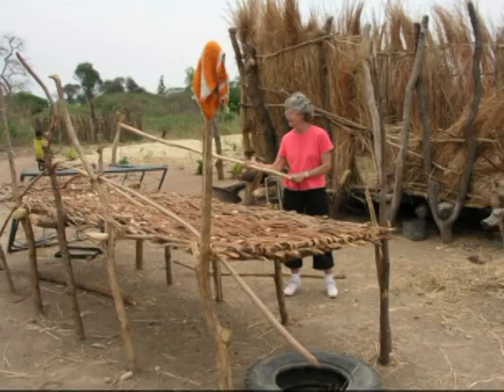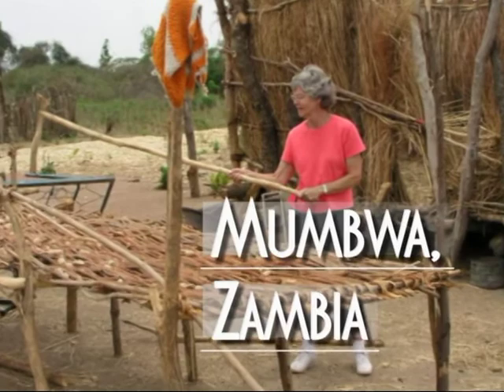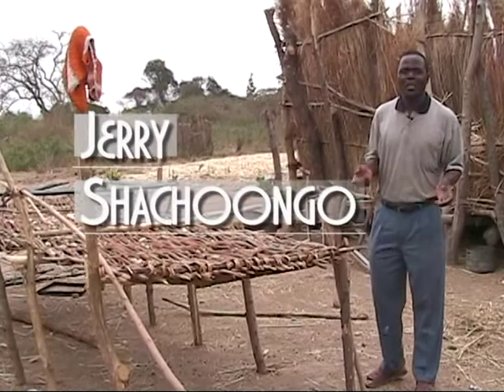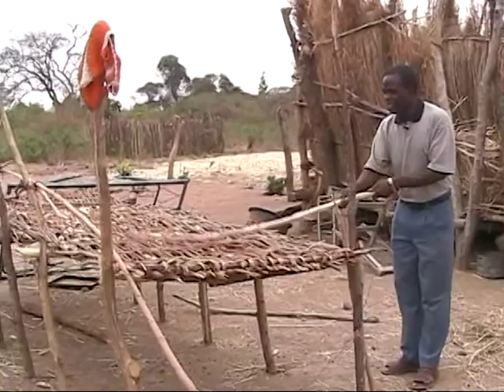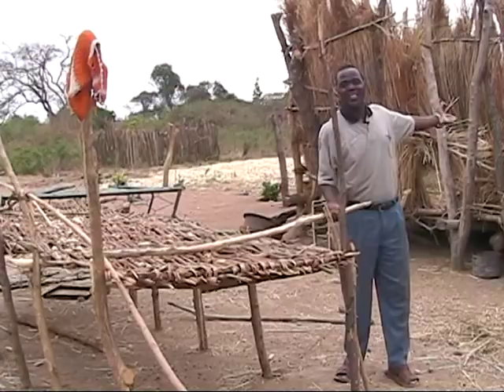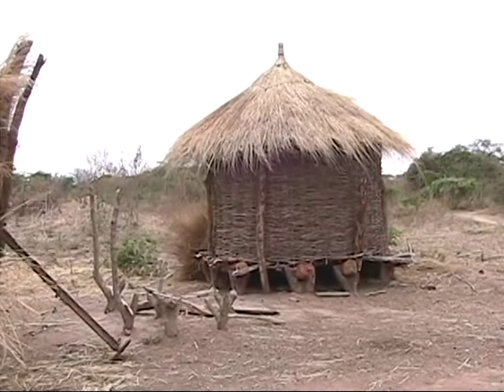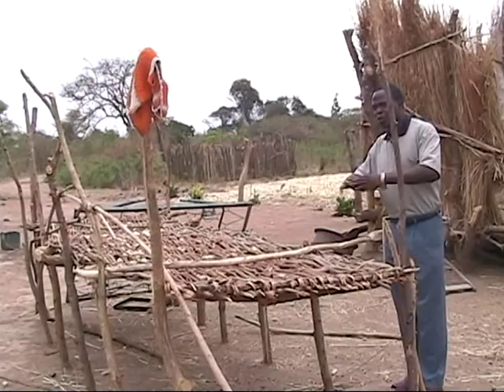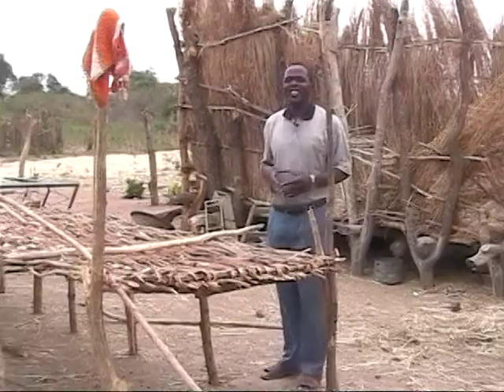Why LifeNets Needs To Provide Maize Shellers in Zambia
LifeNets has maintained a successful revoloving farm credit program in Zambia. This year we had a bumper crop. That created a problem of far too much corn to shell by hand. we need to buy two mechanical shellers